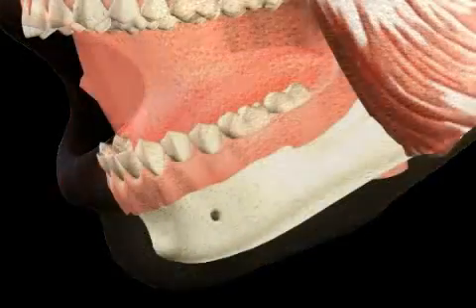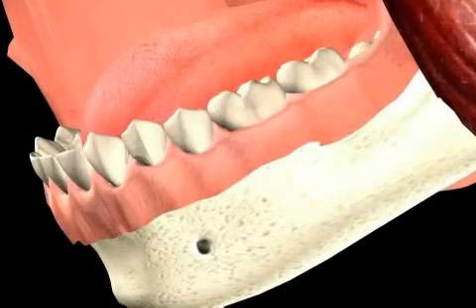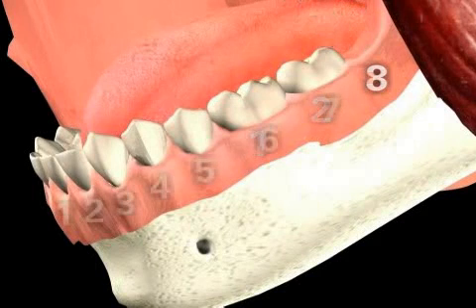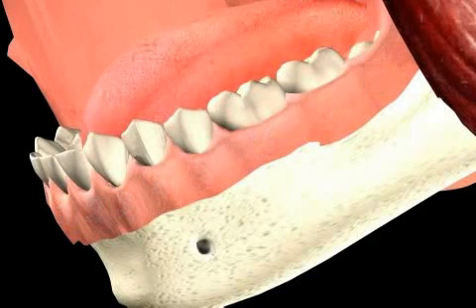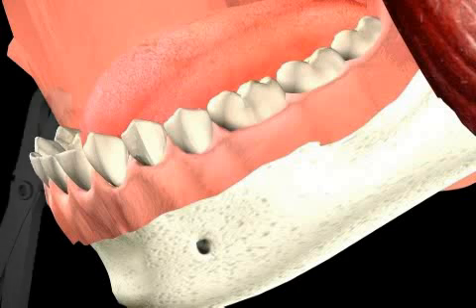Wisdom Tooth Extraction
Wisdom teeth removal refers to the surgical removal of the third molars, also called 8ers. In expert language, wisdom teeth removal is called R. T. R., or "retained teeth removal."